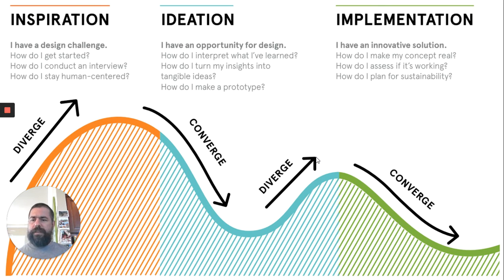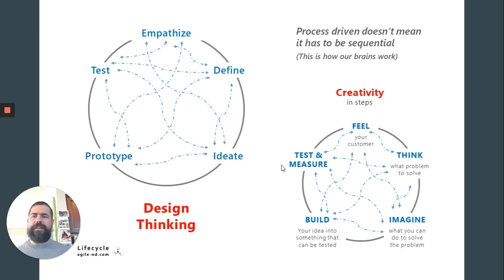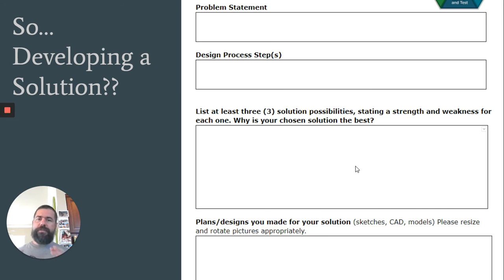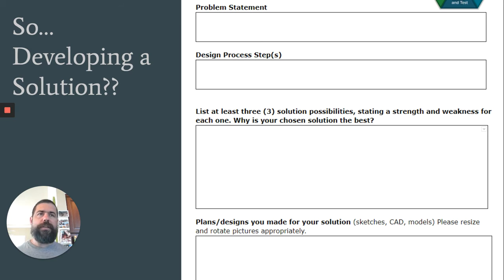Day 3 - Develop your Solution (maybe??)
In which Mr Owen describes the complexity of the design process (or at least he attempts to)    :)